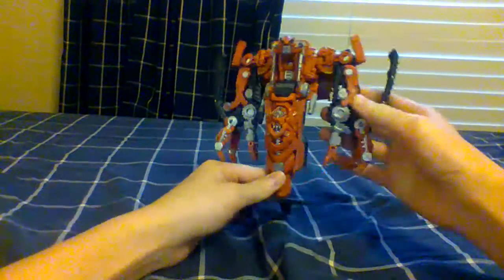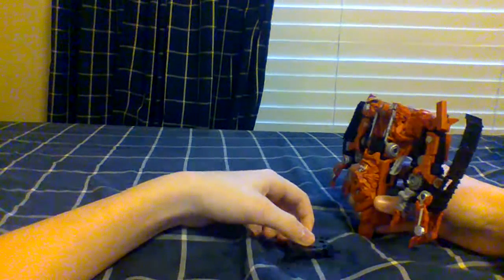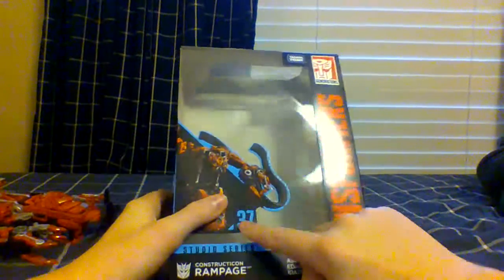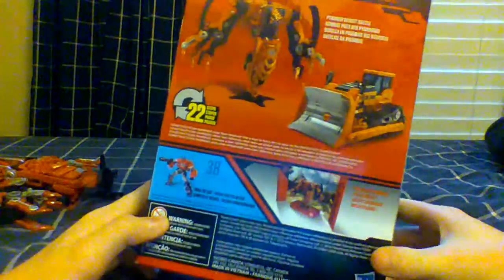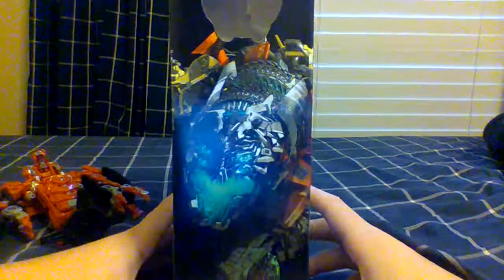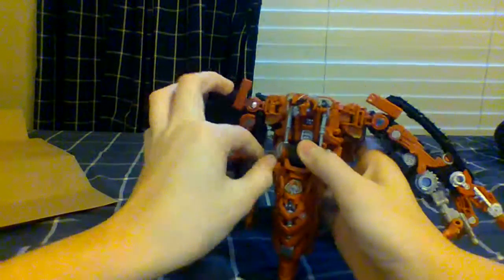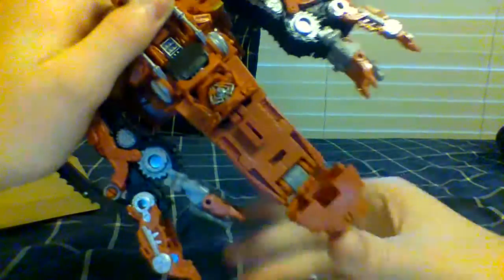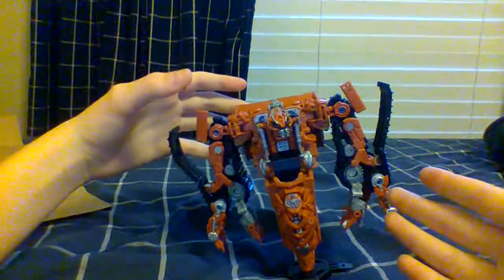transformers studio series Rampage review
in this video I will be talking about his weapons, box and backdrop. also some things about studio series and bad transformers toy lines.